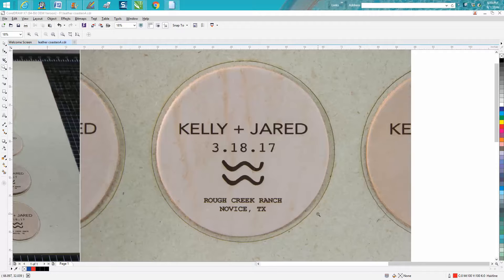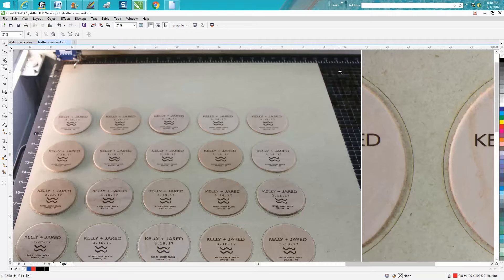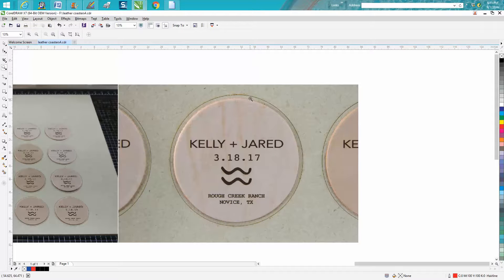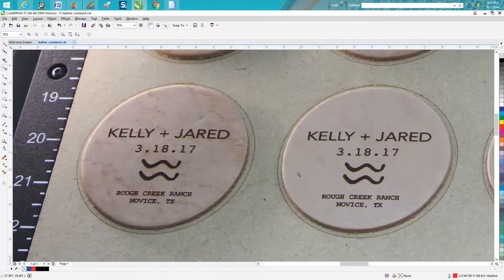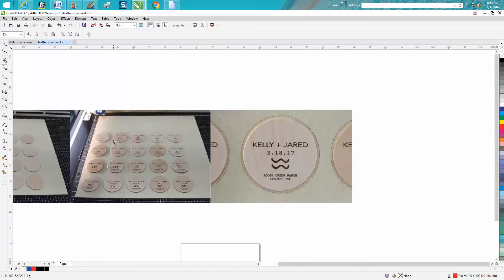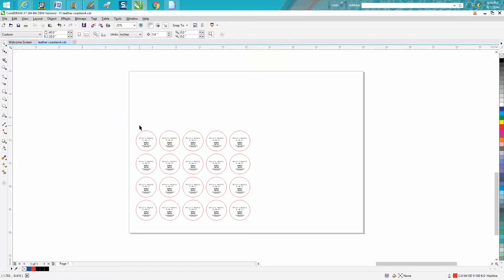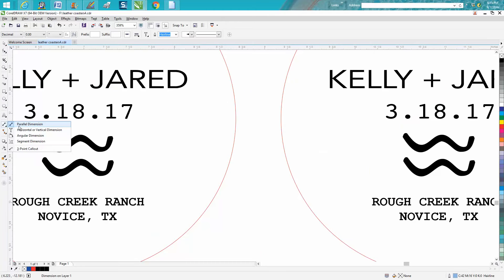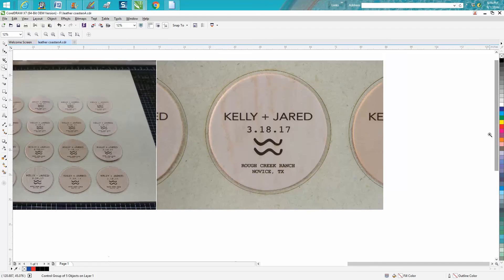Corel Draw Tips & Tricks Engraving Tips Laser bed layout